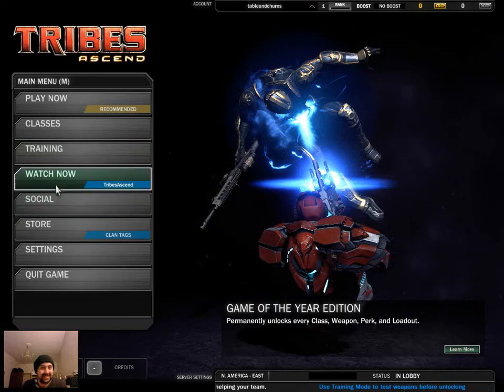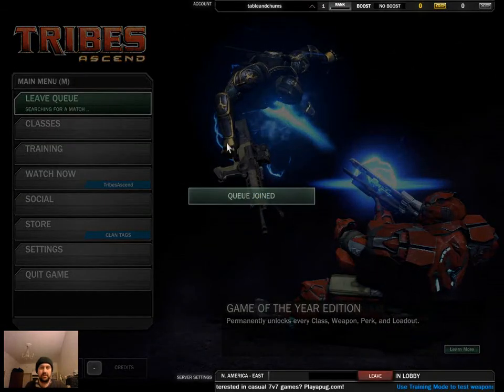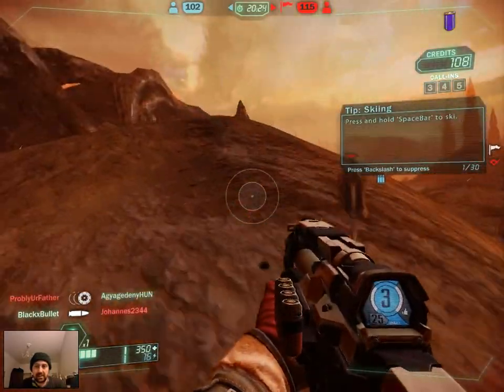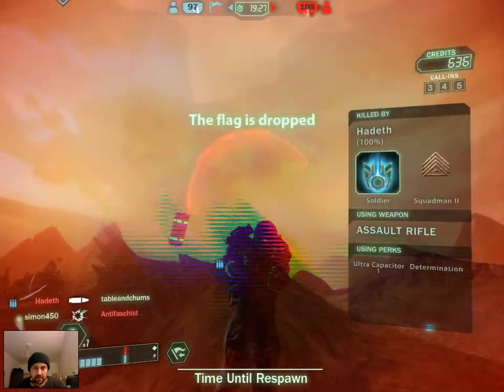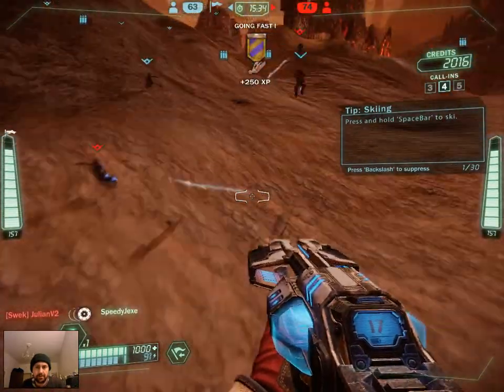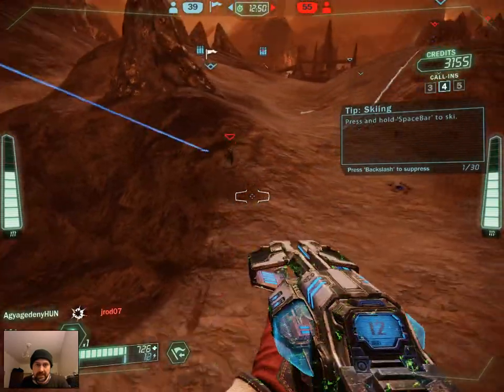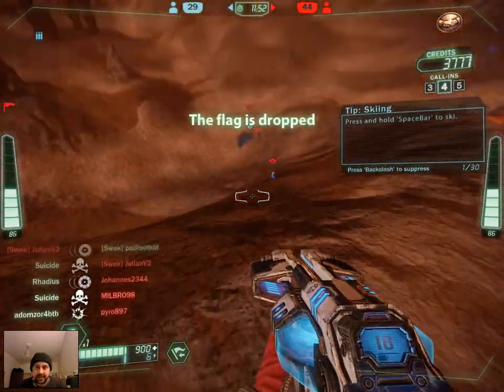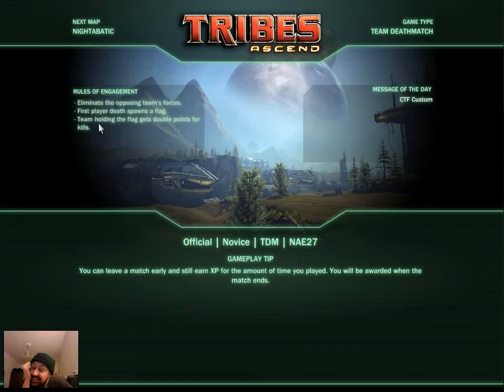Tribes: Ascend - Jumping around like crazy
Tribes: Ascend is the world’s fastest shooter - a high-adrenaline, online multiplayer FPS with jetpacks, skiing, vehicles, and multiple classes. The classic shooter franchise Tribes has been played by well over 1 million people. With Tribes: Ascend, the franchise is reborn – fast-paced, vertical, acrobatic combat combined with class-based teamwork and stunning sci-fi visuals.
Key Features:
Skiing: A slow soldier is a dead soldier. By holding down space bar you remove friction and build momentum to traverse large maps, hunt down targets, and escape enemy territory at intense speeds.
Jetpacks: Total freedom of movement and aerial, dog-fight like combat.
Class-Based Combat: Unlock up to nine distinct classes, each with unique weapon loadouts and abilities.
Player Progression: As you play a class you gain experience which is used to unlock class-specific skills and perks. You can also share the xp gained while playing a favorite class to progress other classes.
Escalating Intensity: In each match you earn credits for shooting down enemies or supporting your team’s objectives. Use these match credits to upgrade base defenses, access vehicles, or call-in tactical strikes. The longer you play, the more chaotic the match becomes.
Vehicles: Pilot the powerful Beowulf tank, the speedy two-person Grav Cycle or the versatile flying Shrike.
Beautiful, Massive Battlefields: Wage war in a variety of open environments including frozen wastelands, sprawling cities, and jagged mountains.
Don’t Fight Alone: Friend-list allows you to link up with others and establish supremacy online
Free To Play... but not pay to win: All items affecting game play can be earned by playing the game itself. Players can purchase optional Tribes Gold to unlock classes more quickly and/or skills more quickly. Players will also be able to purchase cosmetic skins with Tribes Gold.
Spectator Mode: Highly-detailed spectator mode allows you to zoom in on your favorite players, view player data, and switch between action hot spots on the fly.